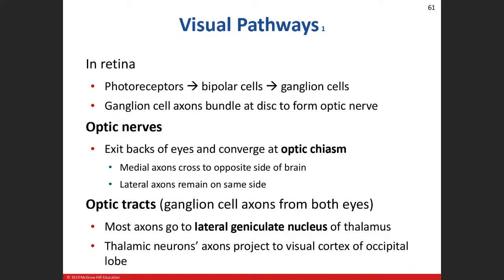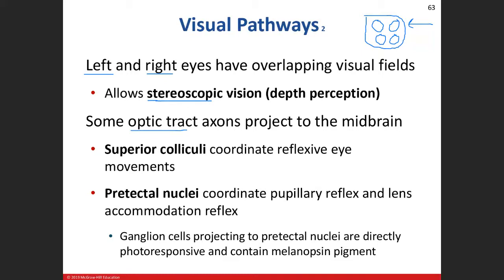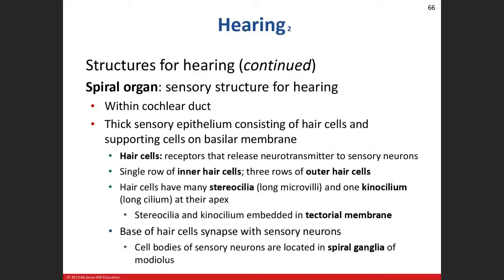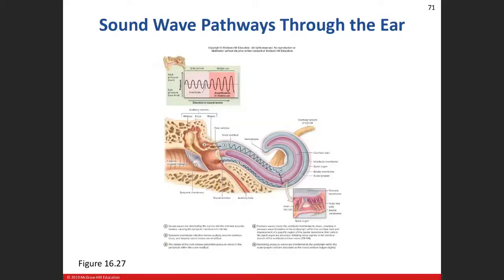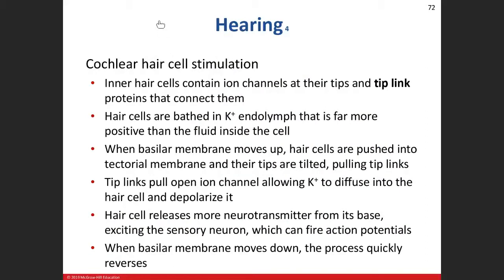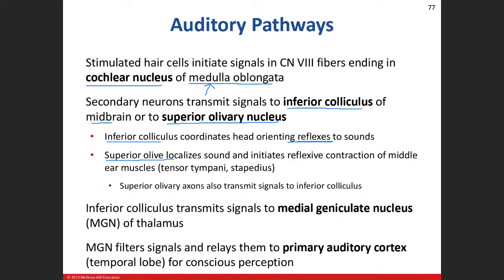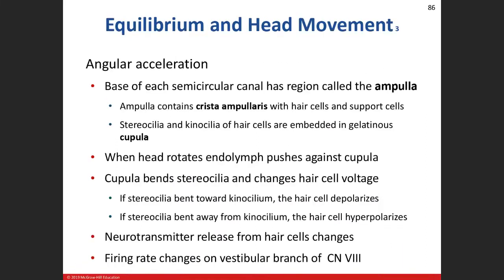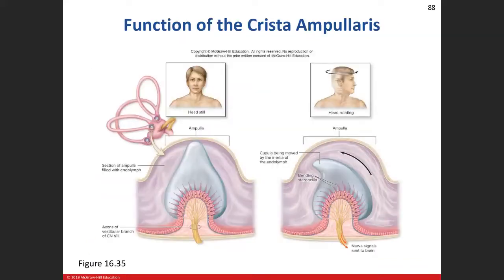26th Day of class: 11/24/20 Lecture